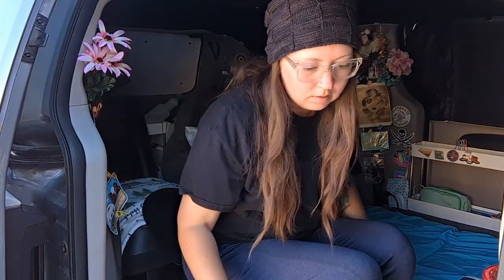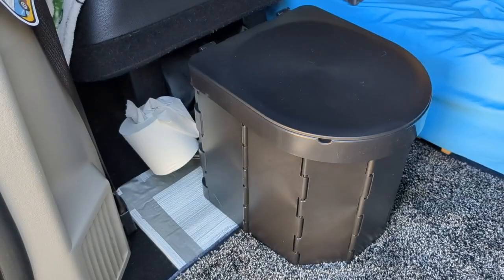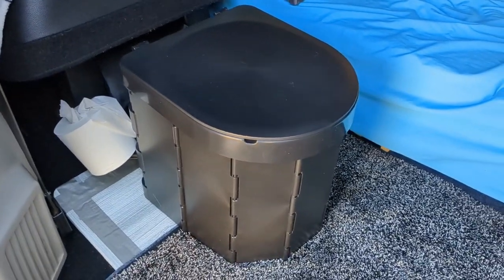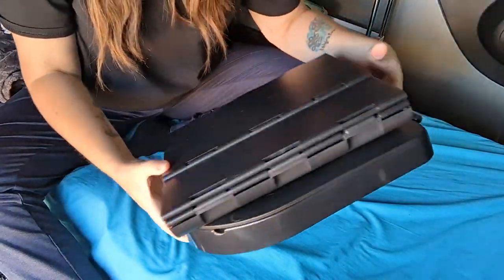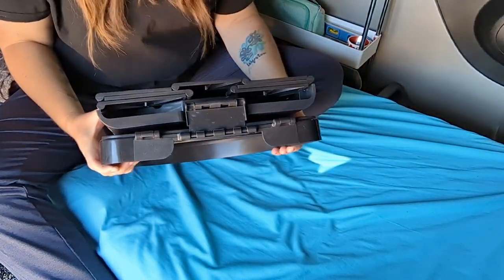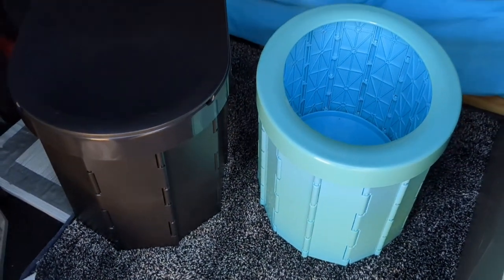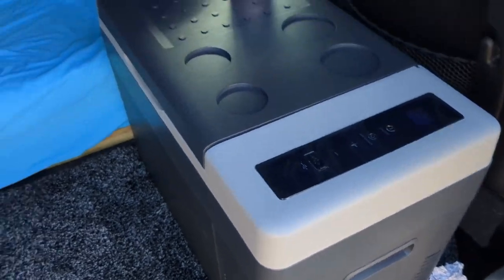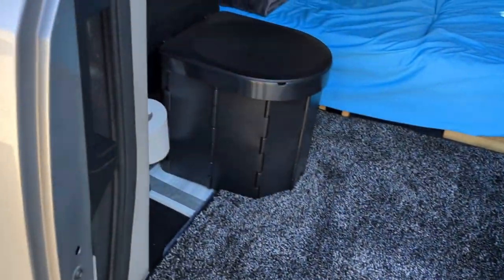New Toilet For My Minivan Camper! (Because Everybody Poops 💩) | DIY Van Life Conversion On a Budget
I got this awesome new toilet for my minivan camper from Amazon!

Adventuring With Amanda
485 S. Watson Rd. Ste 103
PMB 148